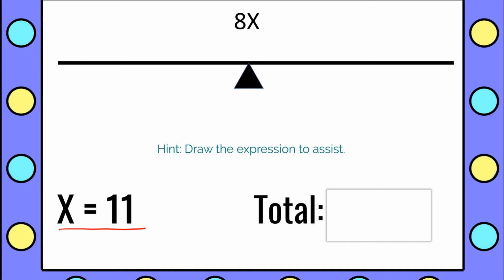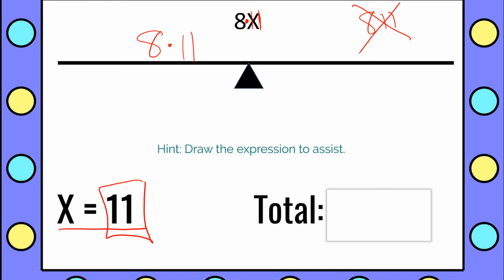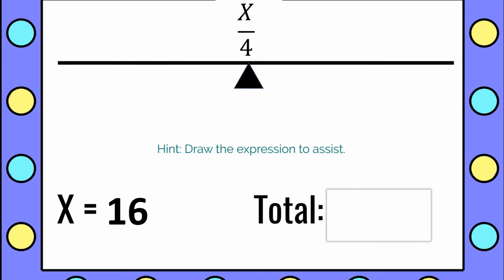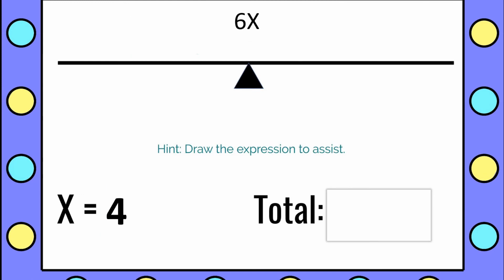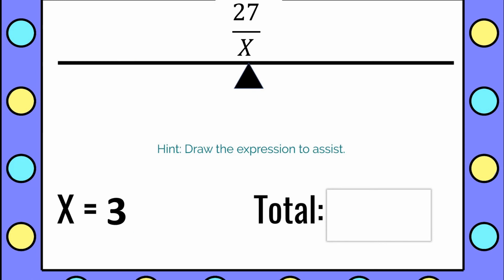Simple expression with multiplication and division video 2